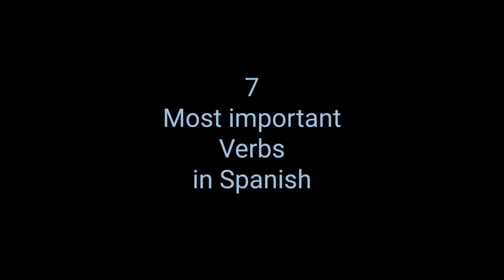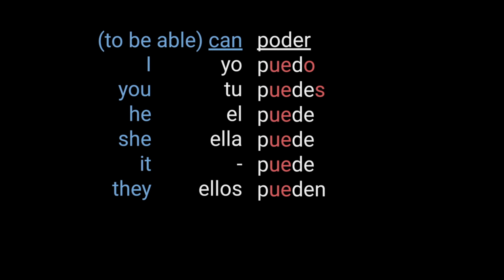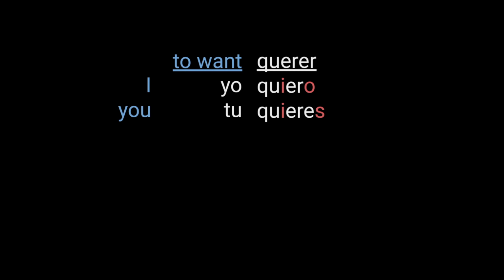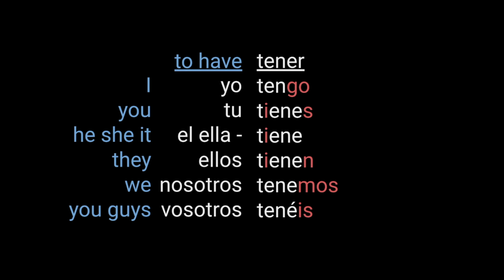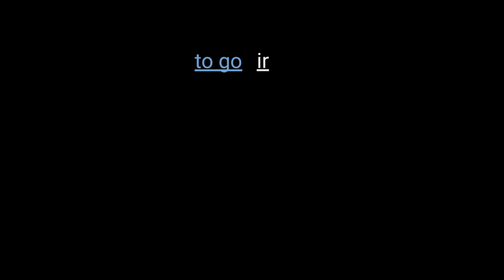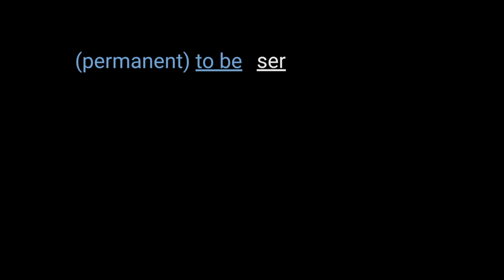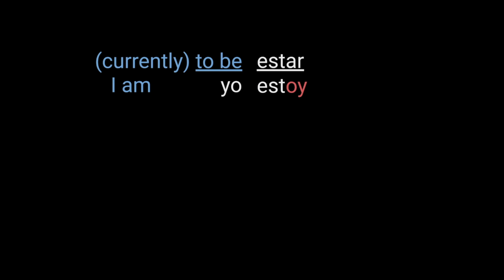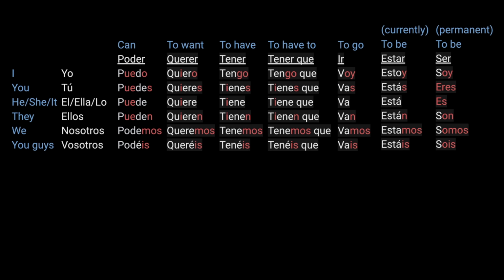The 7 most useful verbs in Spanish (and how to use them)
Wanna get comfortable with the 300 words you need for a basic conversation?